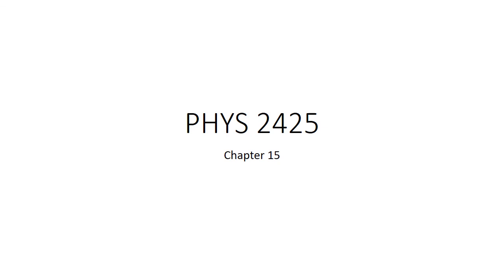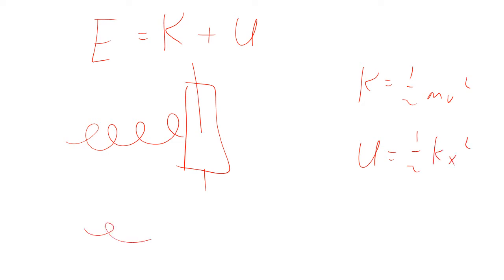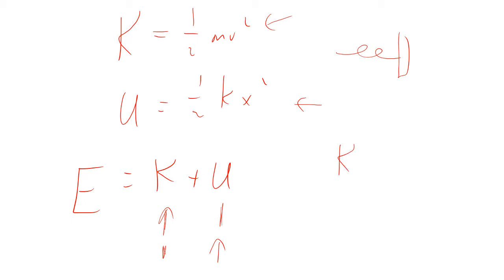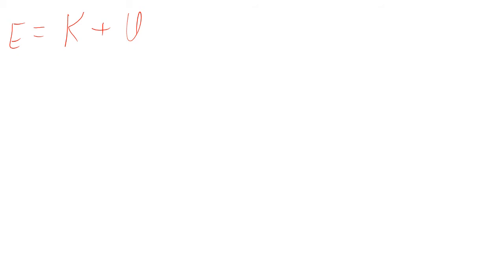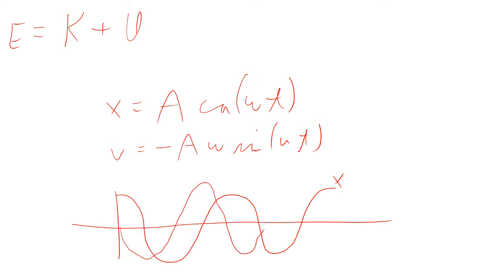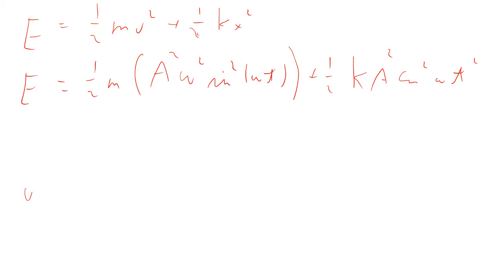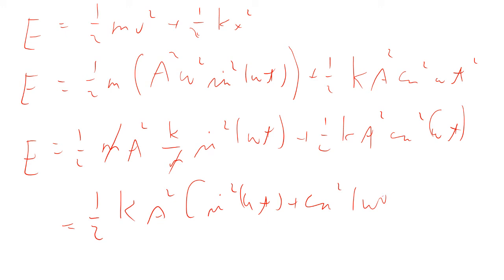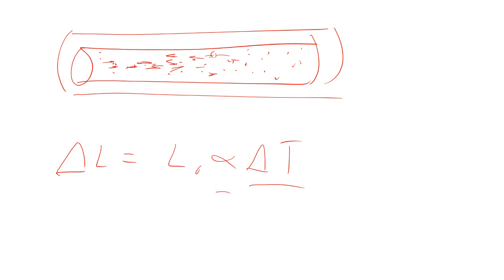PHYS 2425 Energy of Harmonic Oscillations